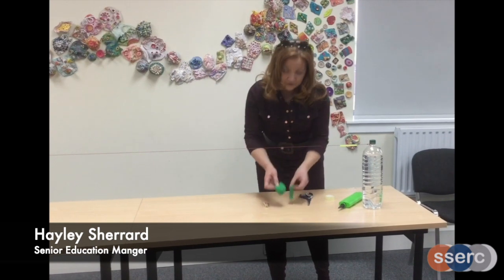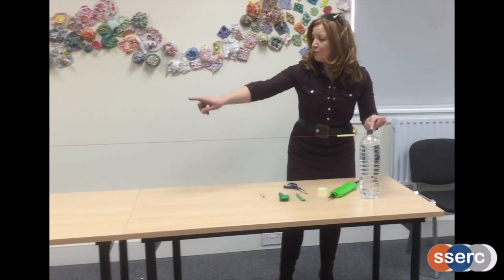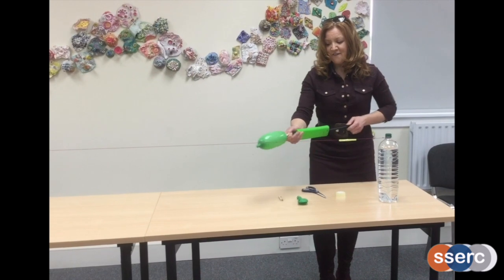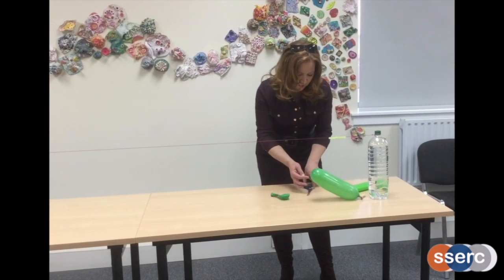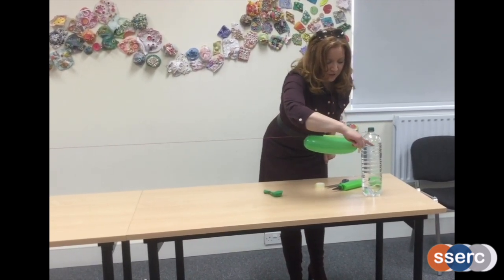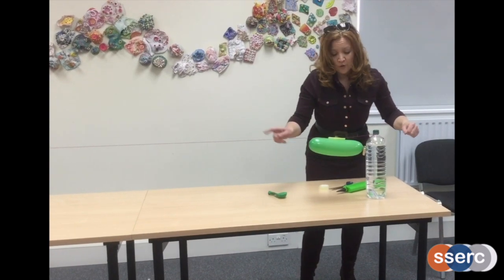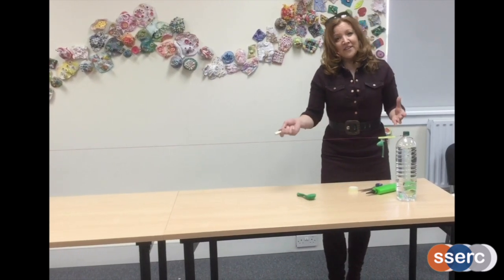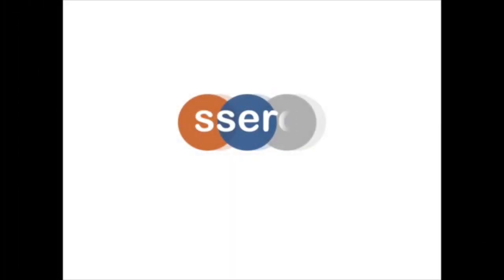Balloon Zip Wire